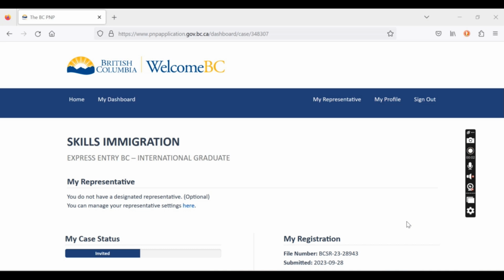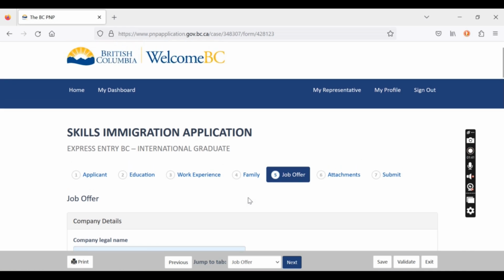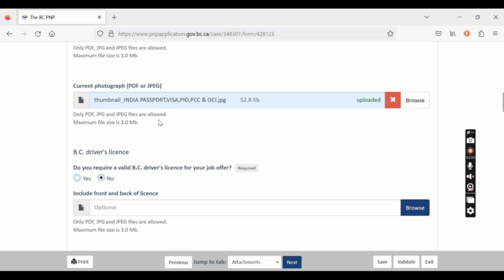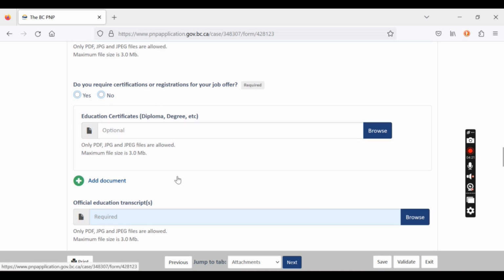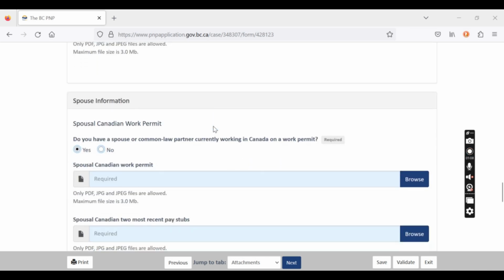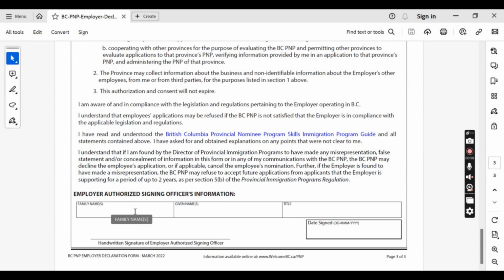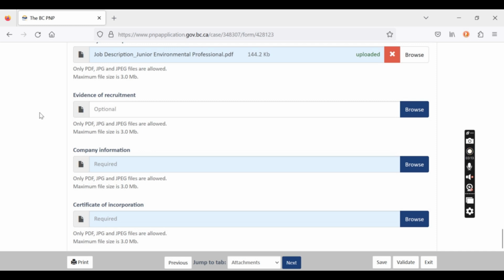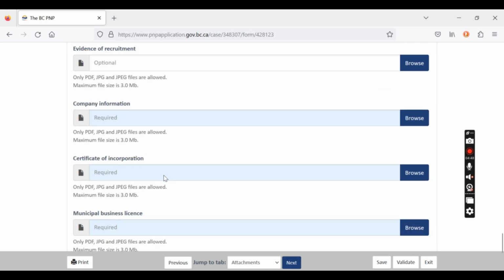BC PNP Express Entry: What to do after Invitation!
In this video we will discuss what's the process and what documents you need after you get your ITA